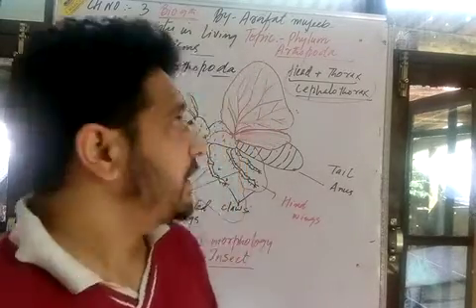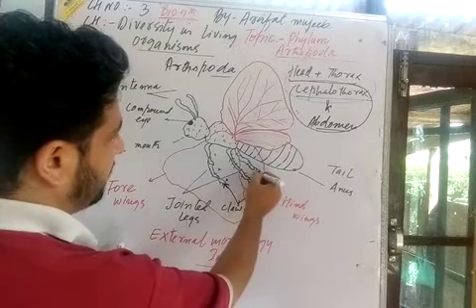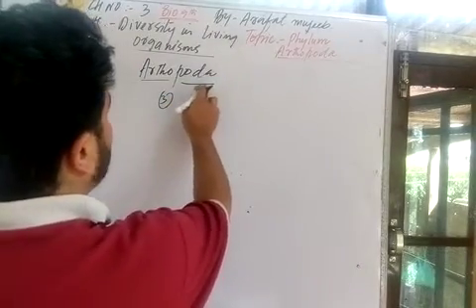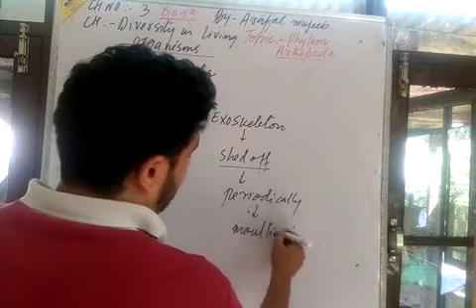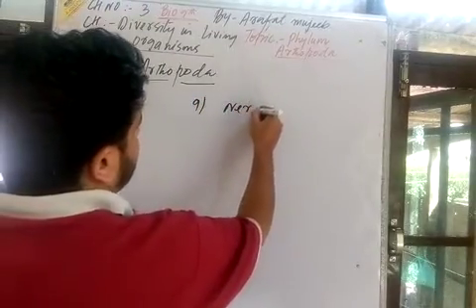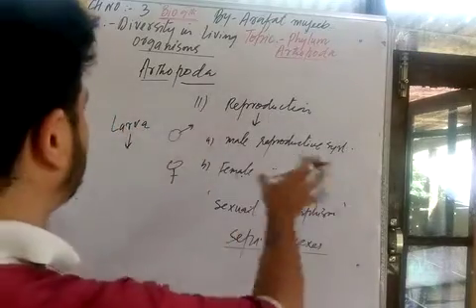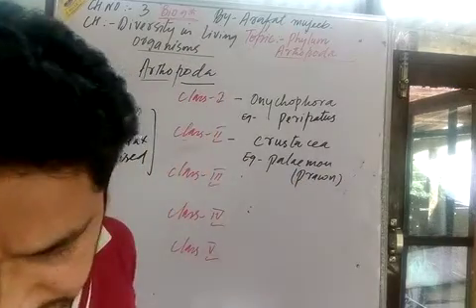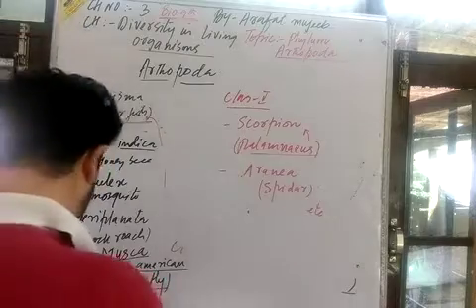9025_FEI_9th_Biology_T2_ch3_VL15_phylum Arthopoda.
biology by Arafat mujeeb